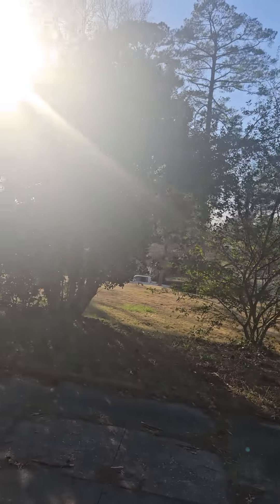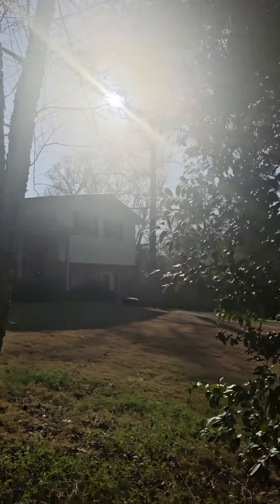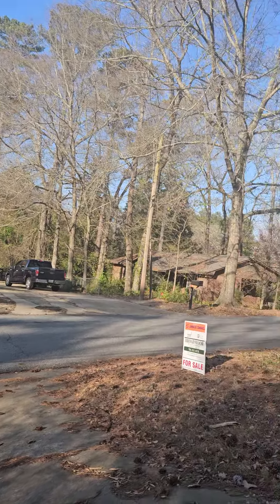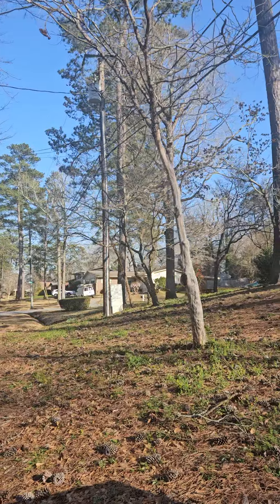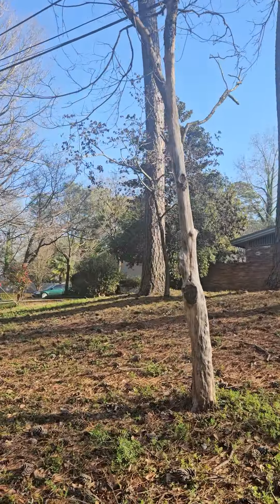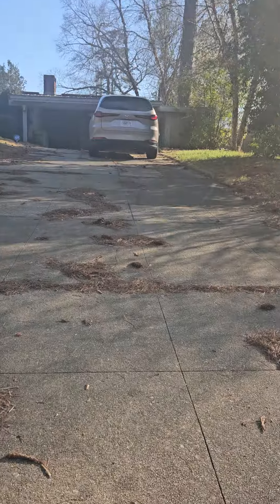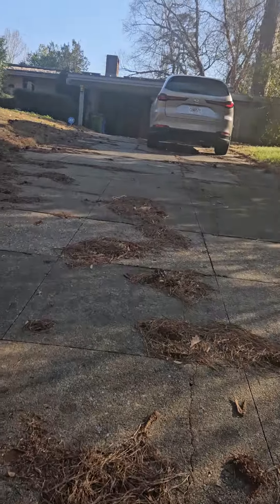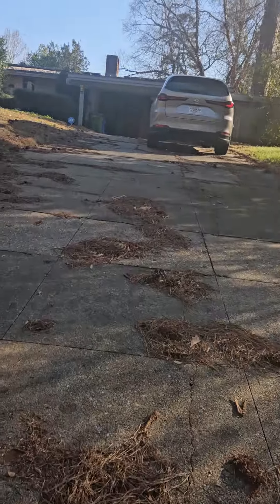Video Tour 1 of 3926 Lyn Dr, Columbus GA 31909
3br/2.5ba, 2611 sf home with a pool located in Lyn Hills Subdivision of NE Columbus. VA foreclosure sold as-is.
Video Tour 1 is a 360 view of the front of the property.

Listed by Janice Daniel with Broadmoor Realty.

Video Tour by Merrie Albrecht with Normand Real Estate
Contact Merrie for more info or to request a showing of a property you would like a tour of.